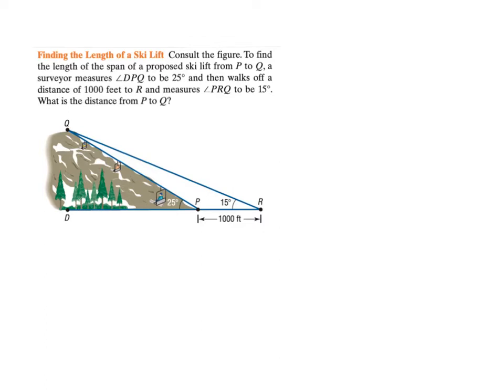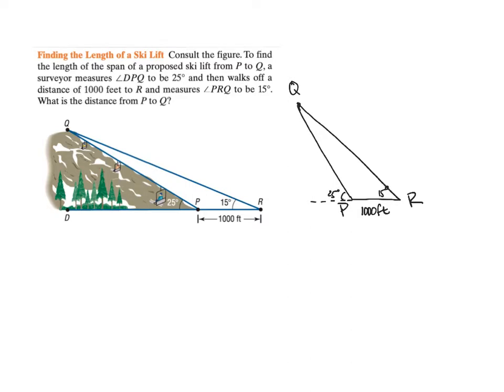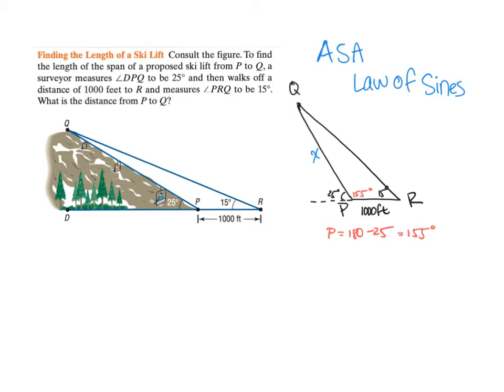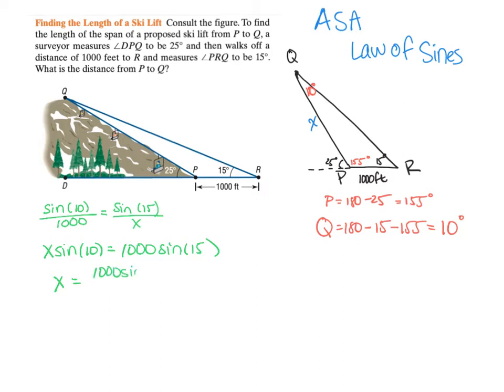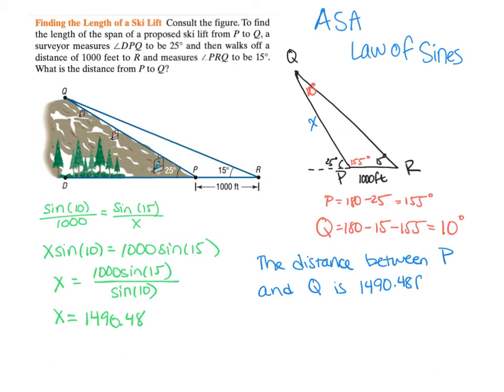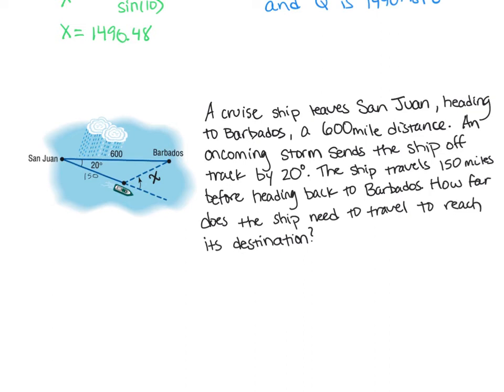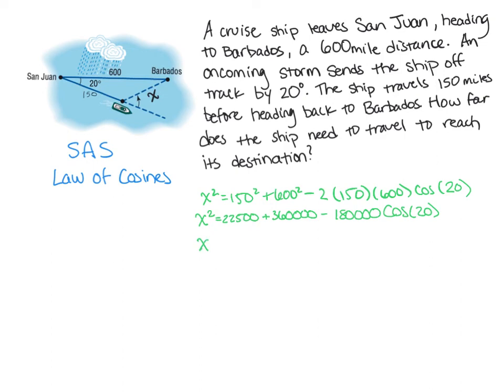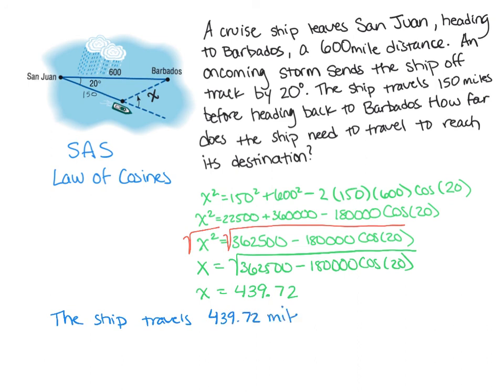LOS-LOC Story Problems Video